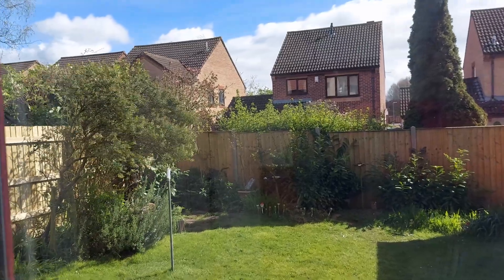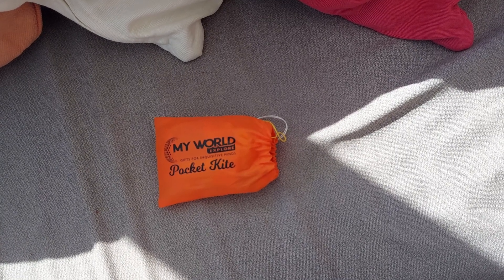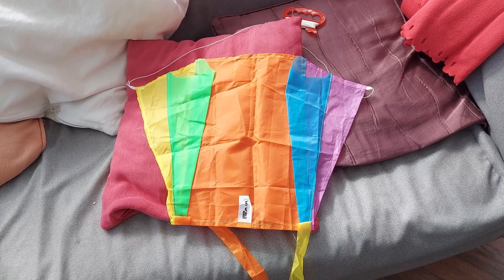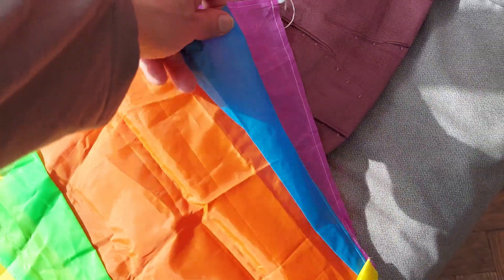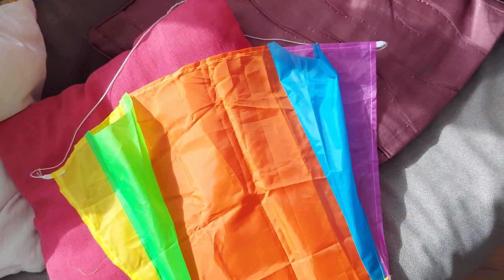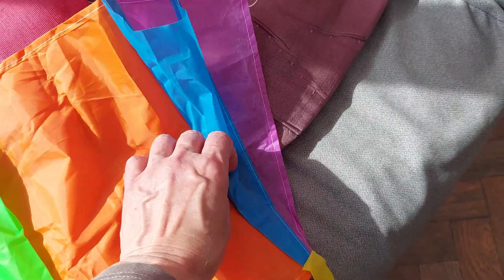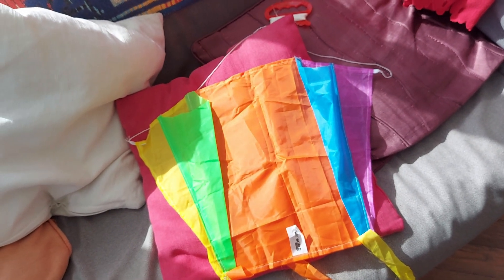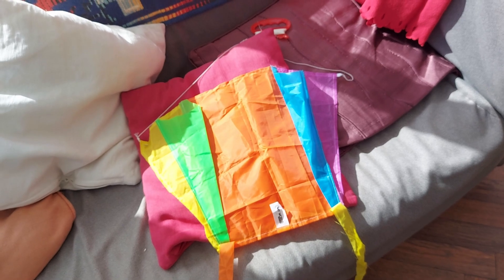My World Pocket Kite - Not a fair test!!